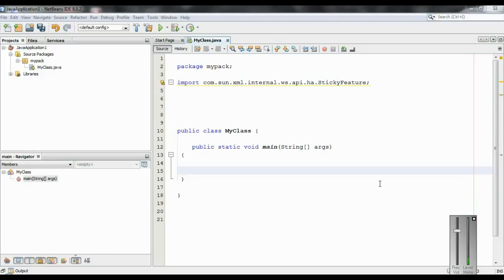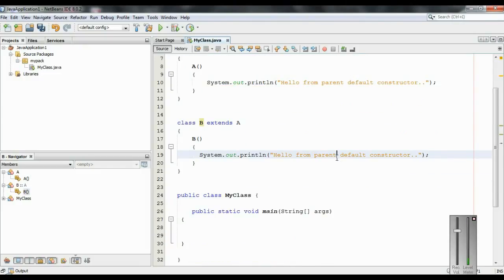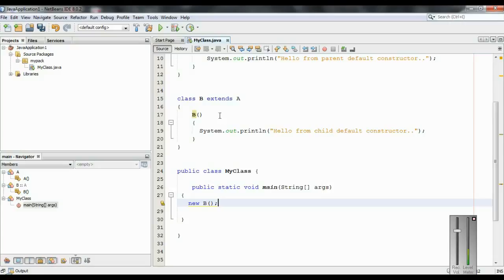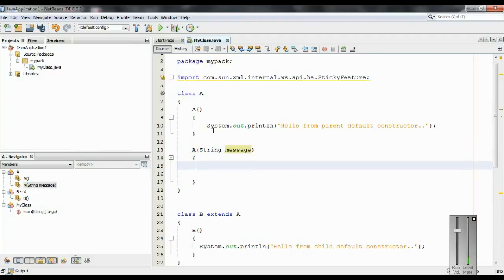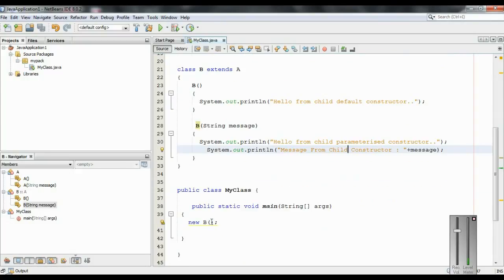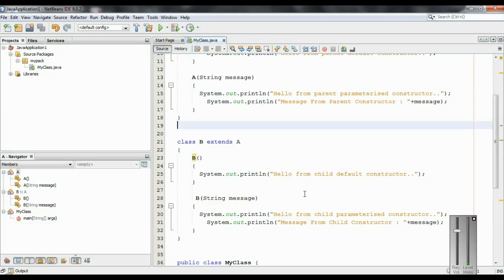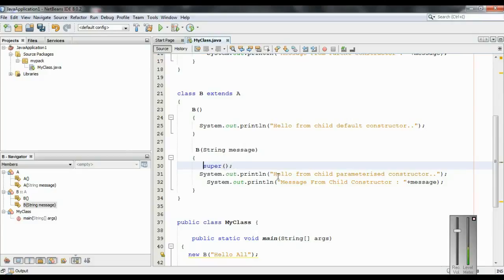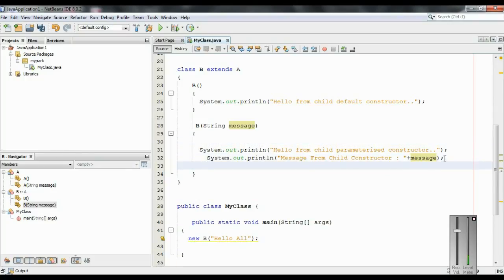Core Java 23 Use of Super Keyword